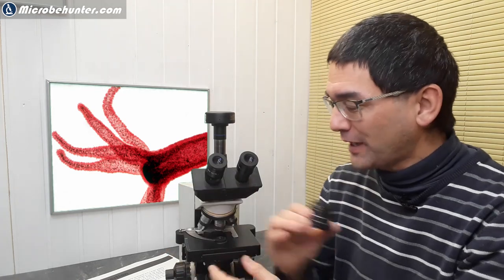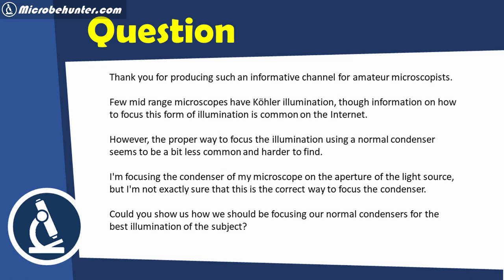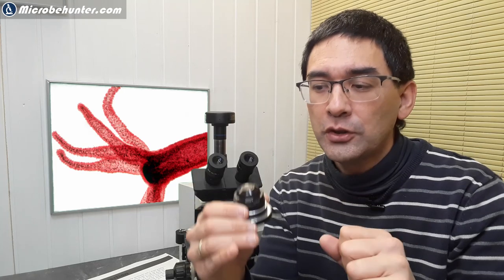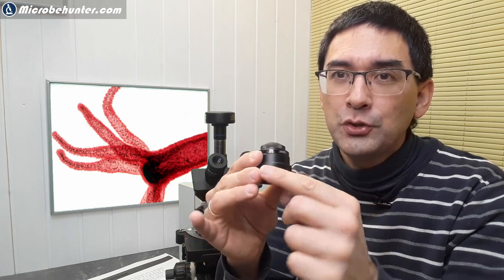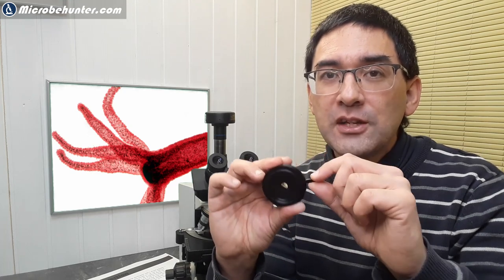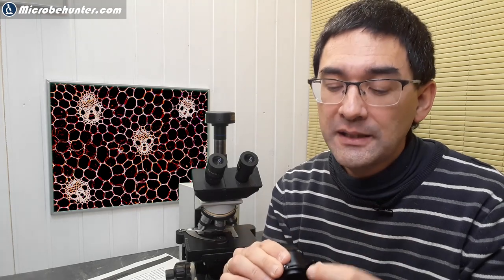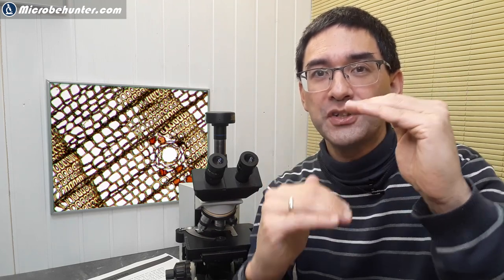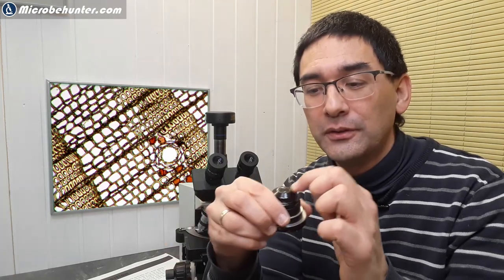🔬 How to use the condenser aperture diaphragm | Amateur Microscopy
The condenser diaphragm controls depth of field and contrast. Here I explain how it can be adjusted.